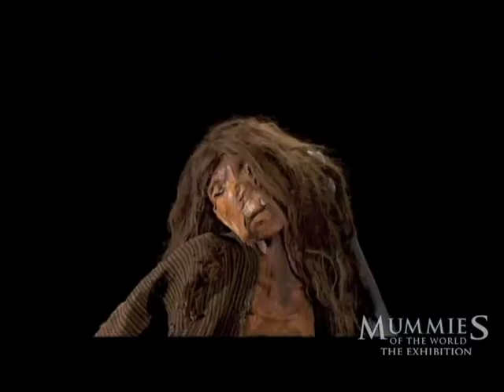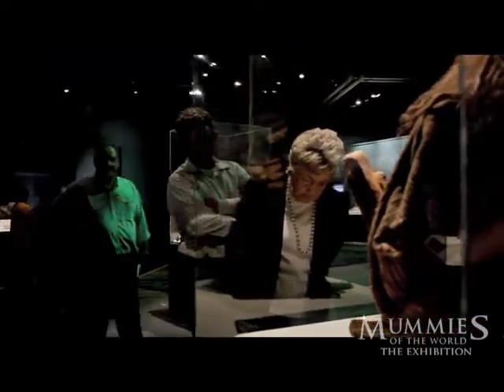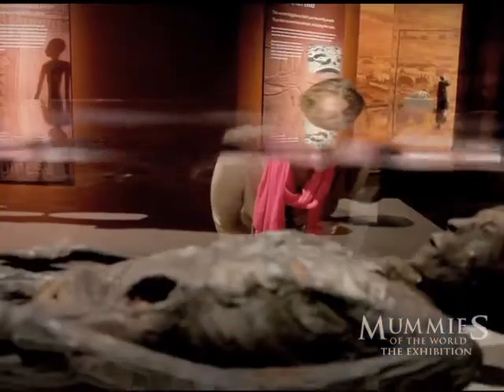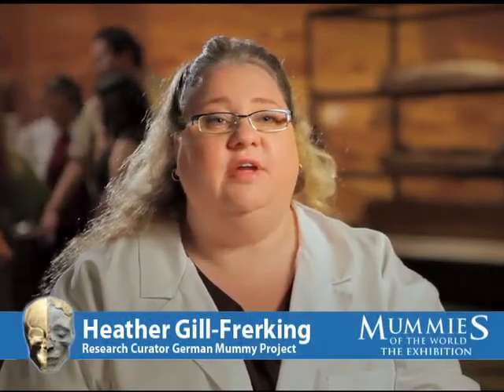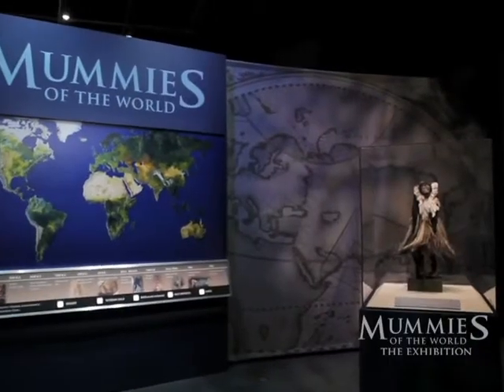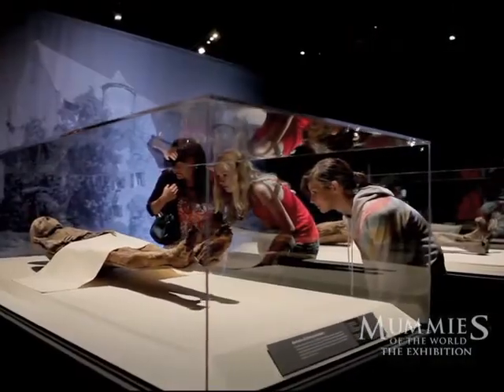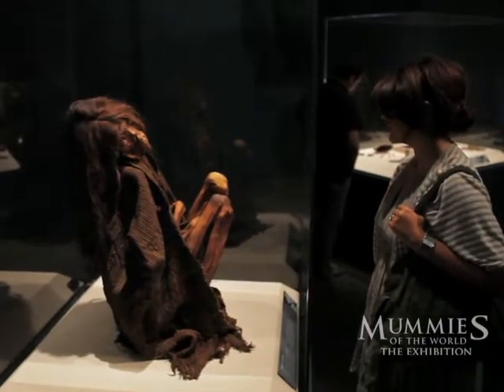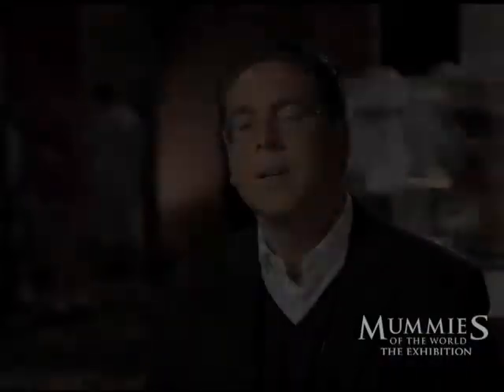Mummies of the World: Exhibit Preview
Opening September 28 at the Maryland Science Center.

Embark on a journey into the extraordinary world of mummies and mummification.

Mummies of the World offers visitors state-of-the-art multimedia and hands-on interactive stations, transforming audiences into amateur "mummyologists" as they learn how mummies are created, where they come from and who they were.